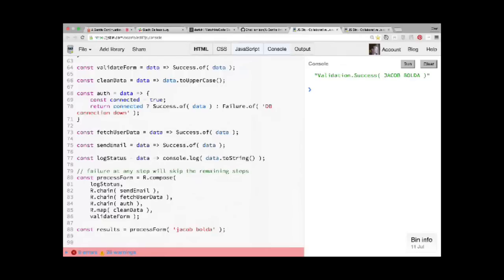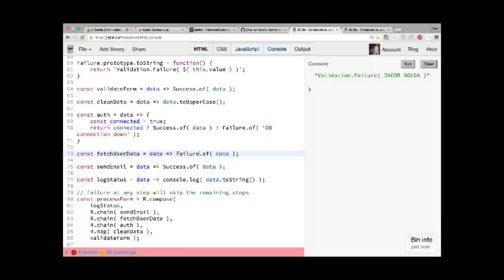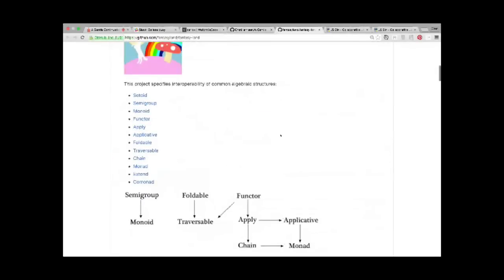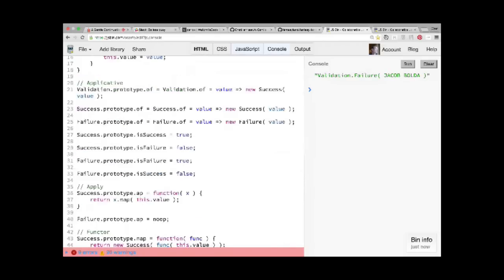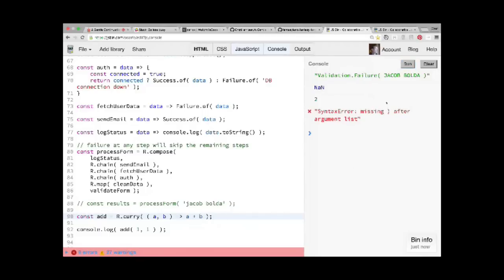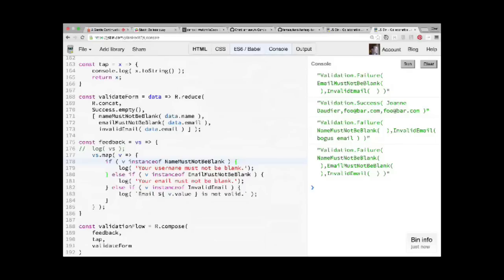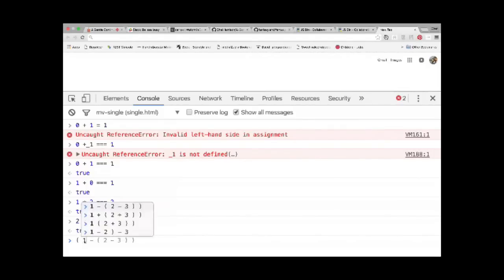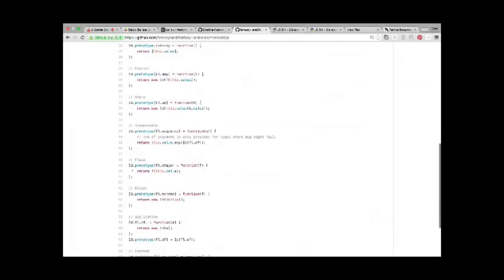Monads, Monoids and Composition w/ Functional JavaScript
presents A Gentle Introduction to Functional JavaScript, Part 2: Mondads, Monoids and Composition

In this second session of the Gentle Introduction to Functional JavaScript series, Chet Harrison takes out all the stops and helps us jump straight from currying to monads, through composition.

If you've ever wondered what a monad is, how it works, and where you could use it in real-world applications, look no further.

Chet starts with a look at error handling and composition in a login form, giving us a view into the end-result of what workflow can look like in functional JavaScript.

From there, we take a few steps back and begin looking at how the composition of the functions is created - the data and function structures that are used.

This is where the monad begins to shine, and where this session will bring you to the edge of your functional JavaScript seat, with Chet delivering what is easily the most clear and concise definition and example use of a monad.